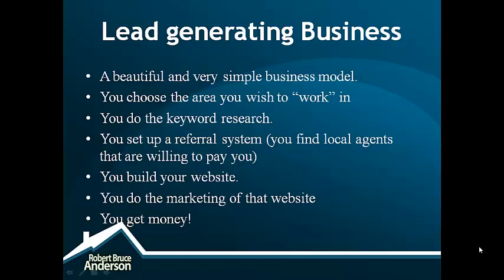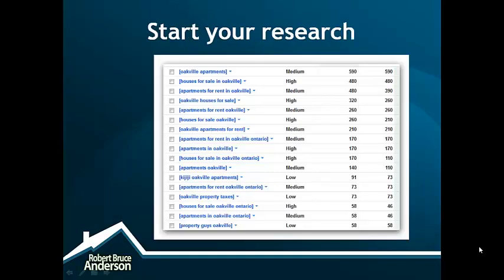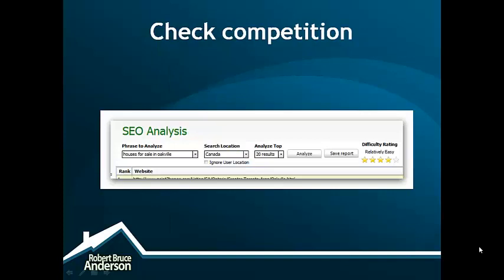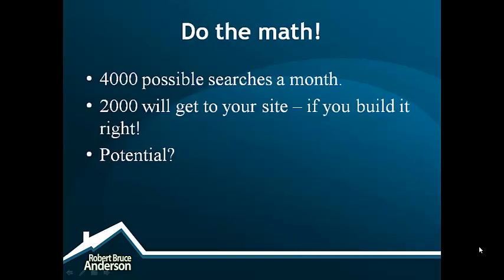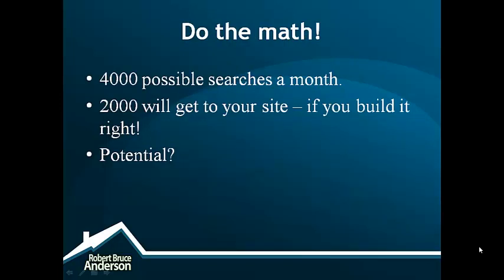Real estate business - Lead generation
Starting up a real estate business online, one that makes you a real living from being a legit property broker, is in fact easy. Follow the link here to find out more details...